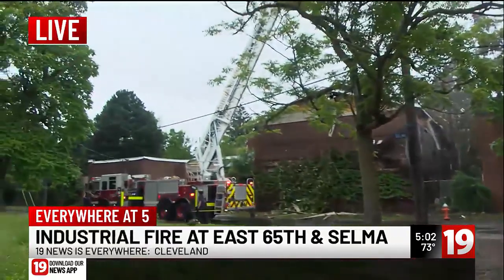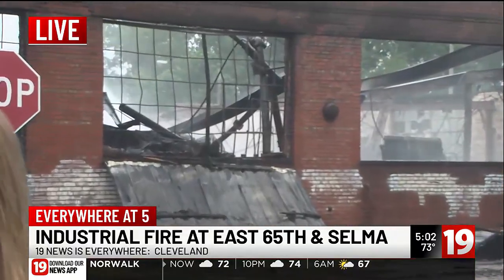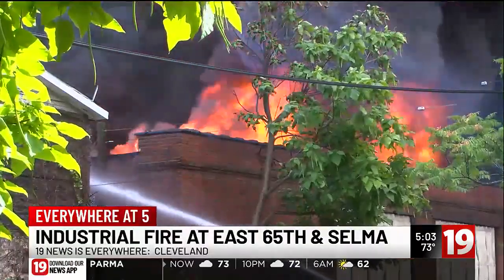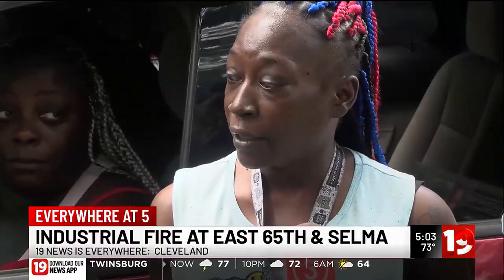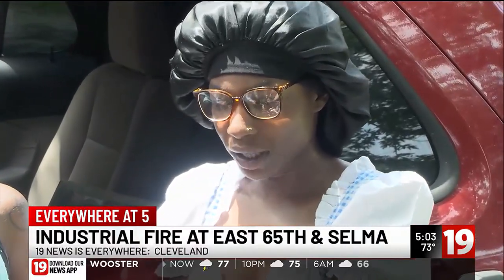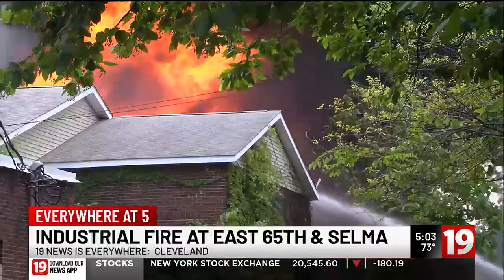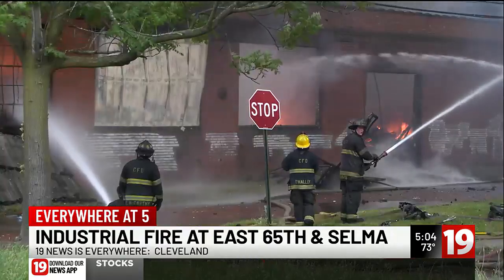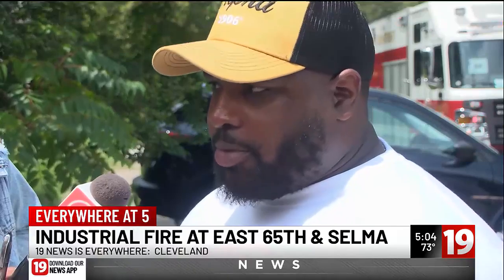Massive industrial fire on Cleveland’s East Side spreads to 2nd building